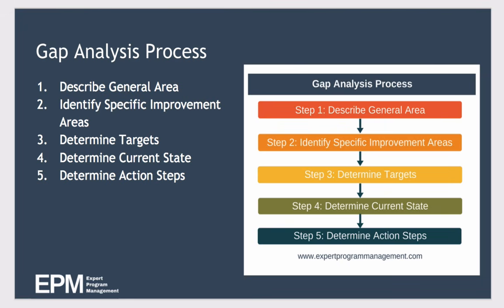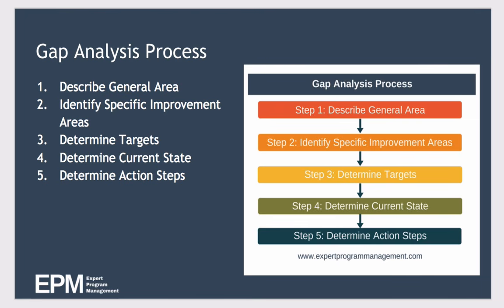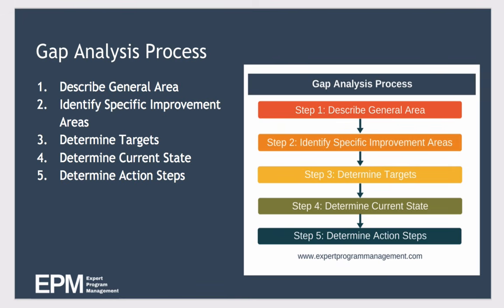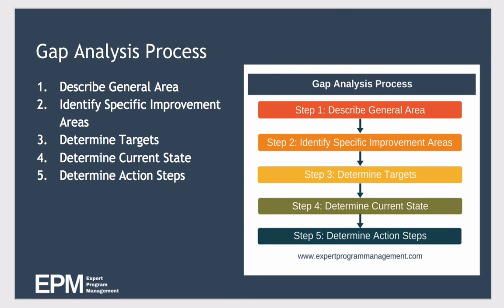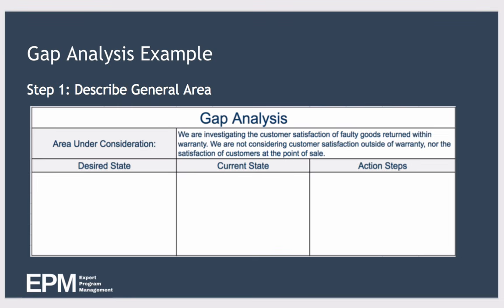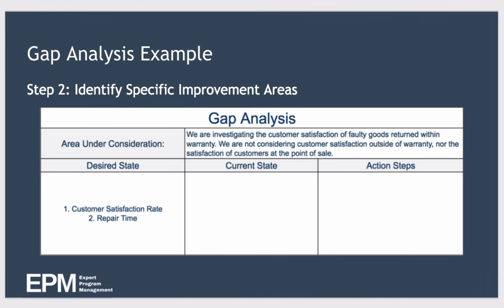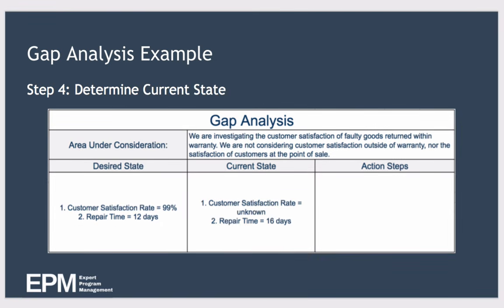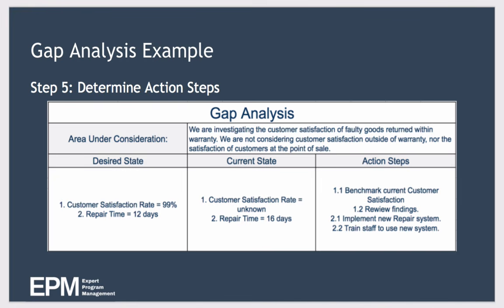How to Do a Gap Analysis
How to perform a Gap Analysis. We'll cover the general process and then look at a Gap Analysis Example.

You can download the Gap Analysis Template used in the video